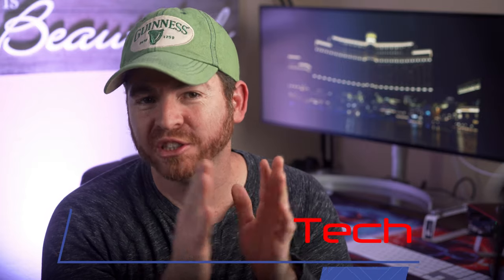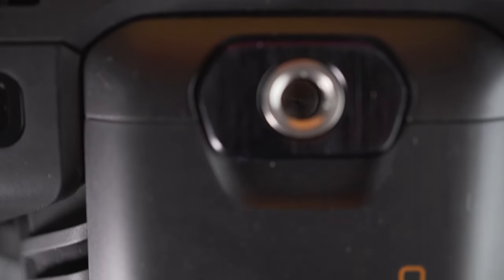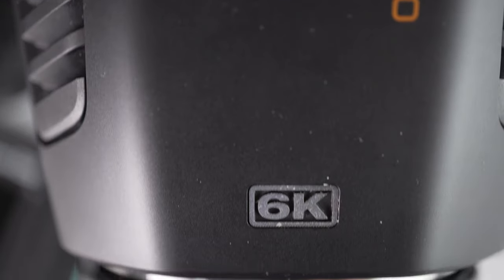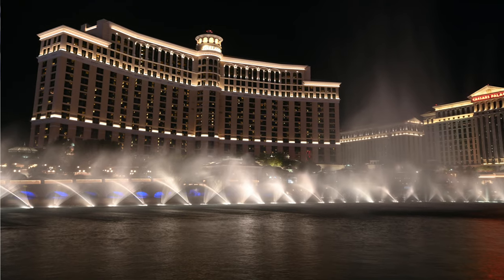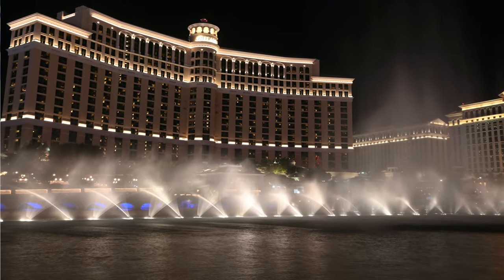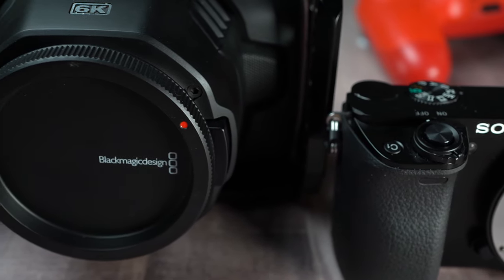Amazing Bellagio Fountains in 6k | BMPCC 6k BlackMagic Pocket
BMPCC 6K Bellagio Fountains show recorded with BMPCC 6K BlackMagic Cinema Camera in 6K raw Footage. This is a 2019 Bellagio Fountains Shows in 6K video.

Camera used in this video

Wide Angle lens used to record this video

B Roll Camera

Lens used for B Roll